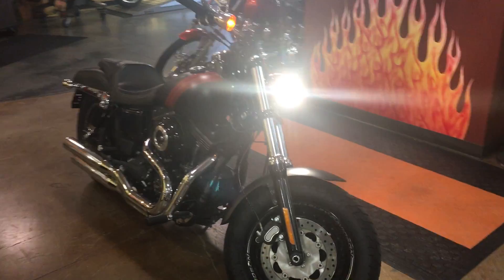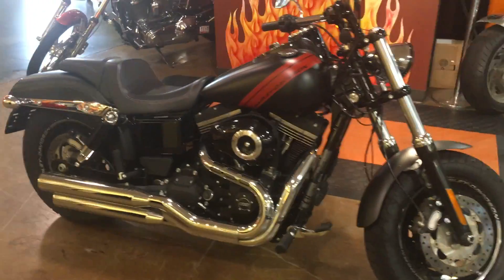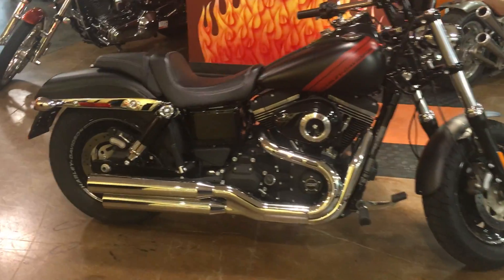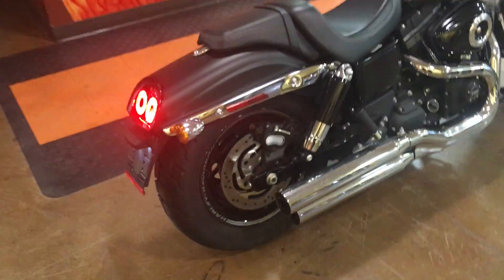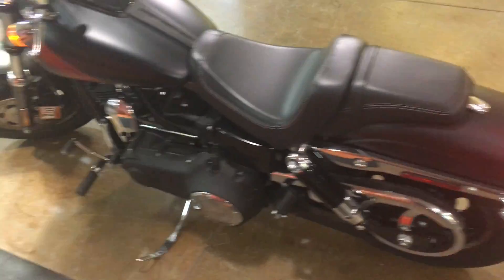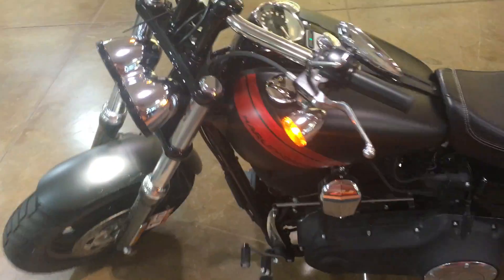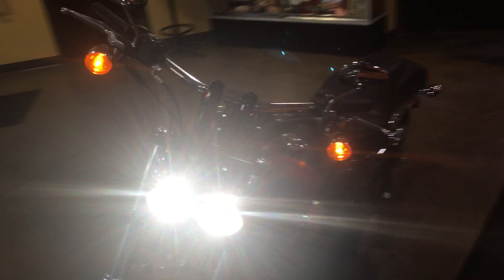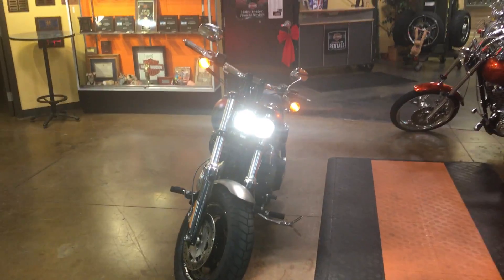Bayside Harley-Davidson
Save thousands off retail only $11997.00 during the used bike Blitzkrieg a Bayside Harley-Davidson.